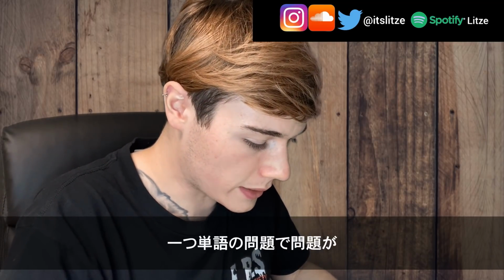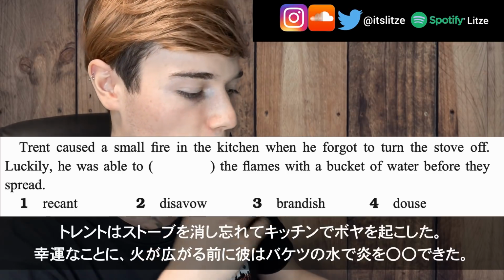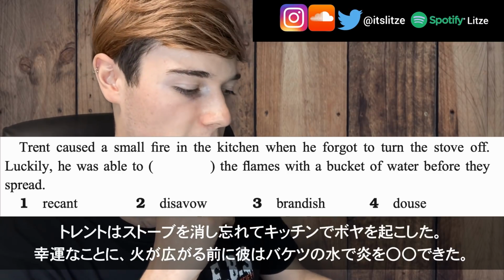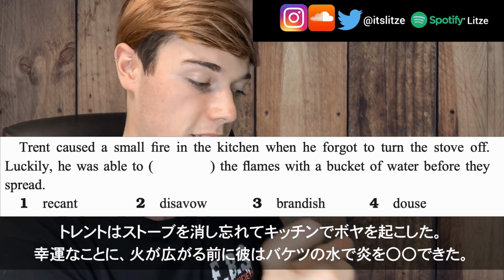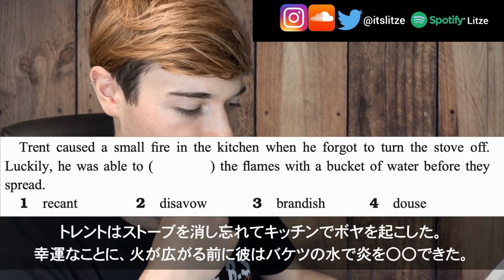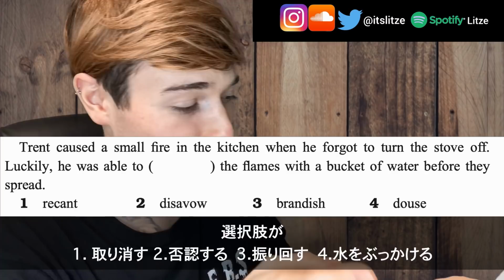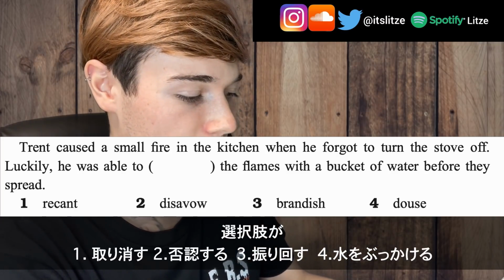【Litze】イギリス人が英検1級をガチで解いてみた結果( ´Д`)y━･~~｜i did a Japanese English test, will I pass?! 外国人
●シングルスデーキャンペーン開催中!11月4日(木)~11月11日(木)まで
全製品25%Off+GLトイレタリーポーチ(ブラック)プレゼント【数量限定】
Gaston luga最大のセールが今年も開催中!
●送料無料&返品交換返送料60日間無料(キャンペーン期間中のみ30日の保証期間が60日間に)
●安心の国内配送
☆動画内での紹介商品☆
RULLEN (ルーレン) ブラック 通常価格 ¥17,800→¥13,350(25%オフキャンペーン中)
その他、Apple Music/Soundcloud/Line Musicでも僕の音楽が聴けます！
プレゼント送り先（事務所には所属してないからAmazon欲しいものリストになっちゃうんだけど、もしこれに追加して欲しい物とかあればDM下さい）
【問い合わせ先／Contact】
お仕事依頼、イベント出演依頼などありましたら、